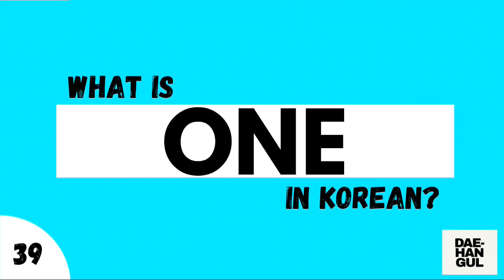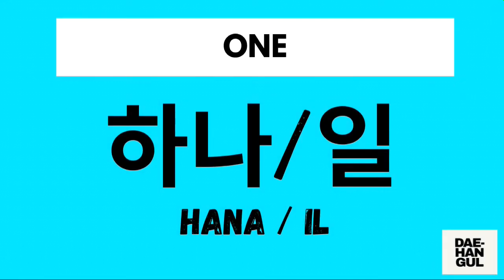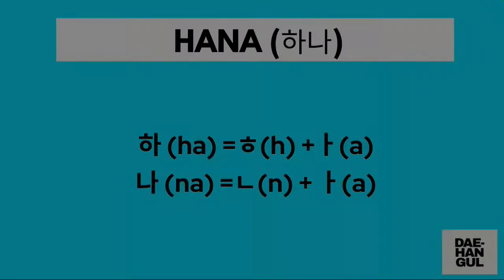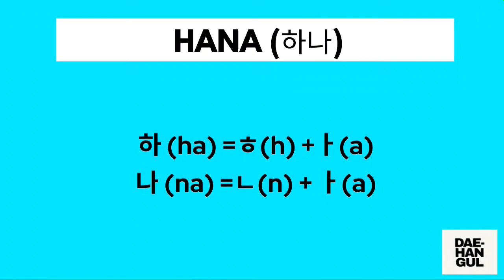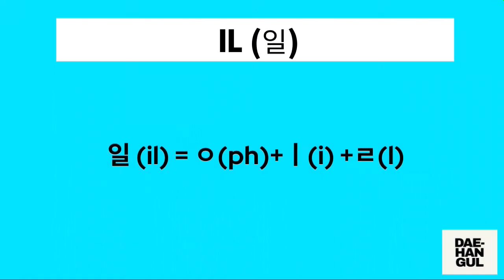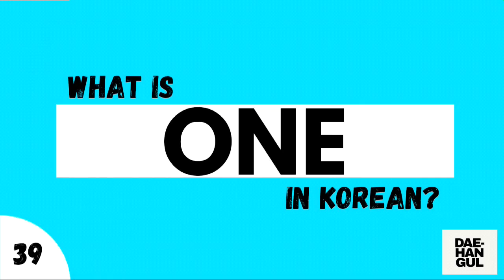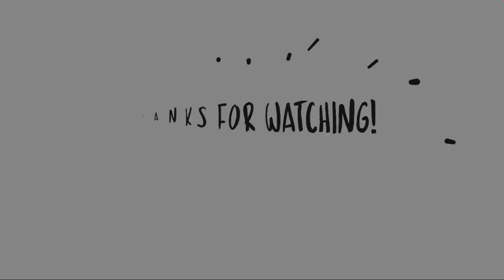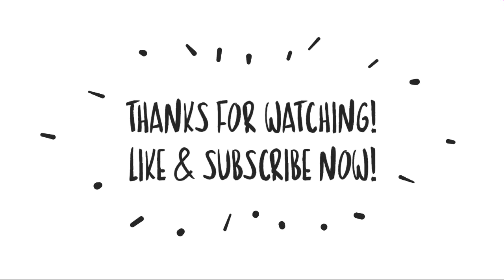What is ONE in korean?